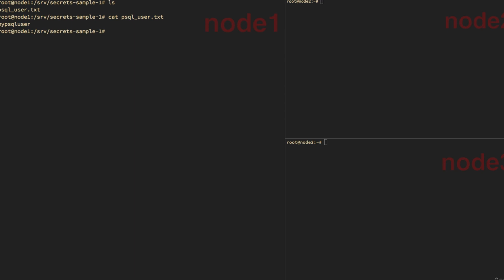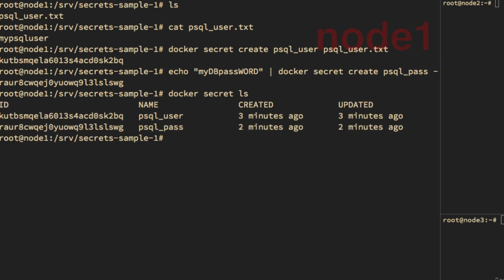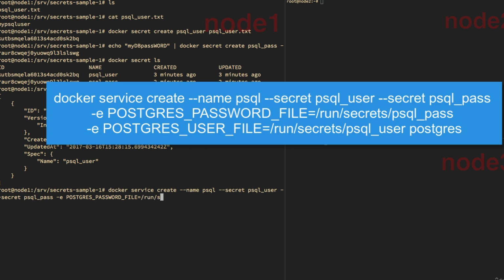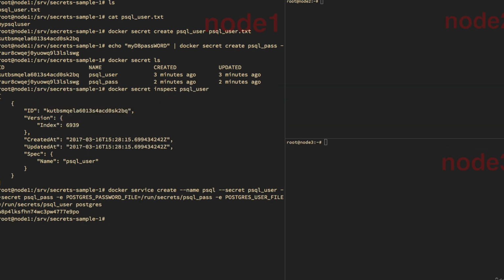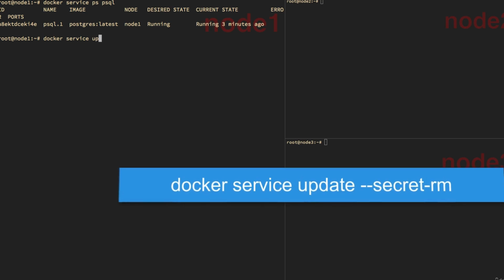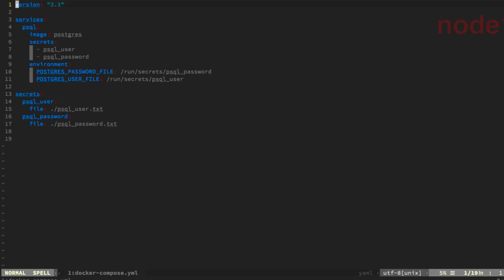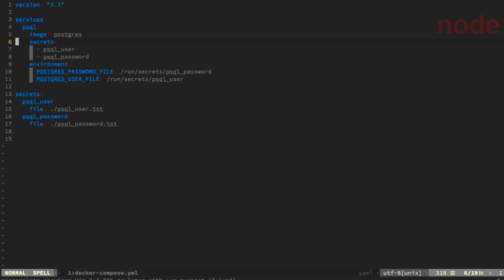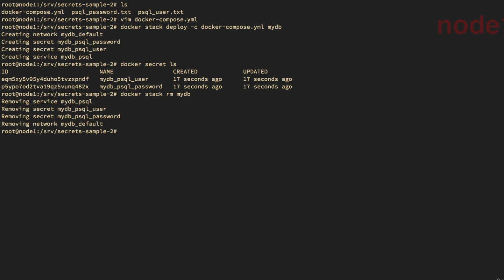Docker Using Secrets in Swarm Services